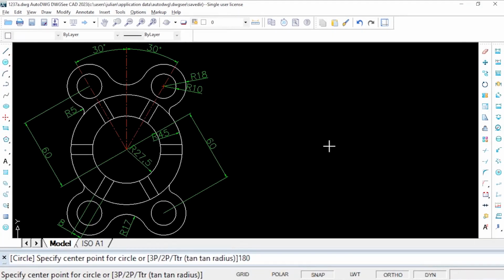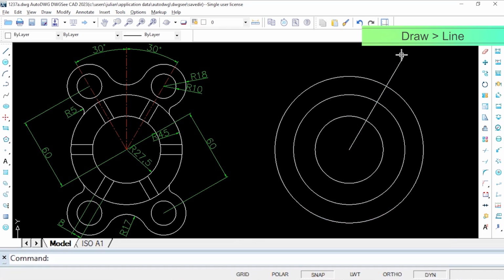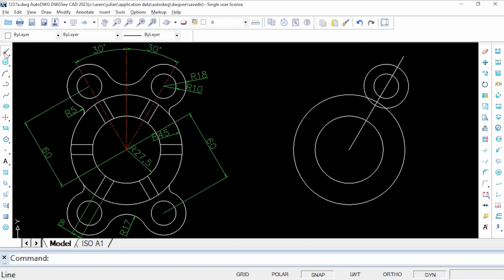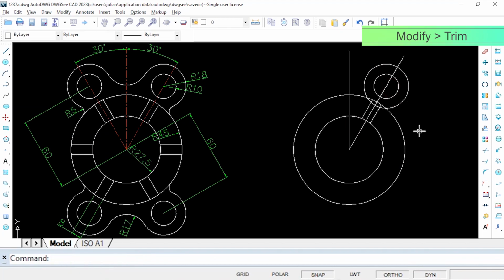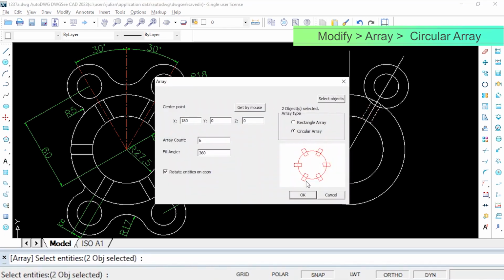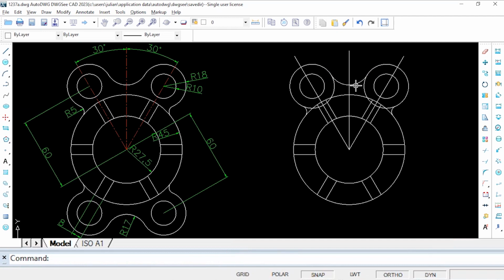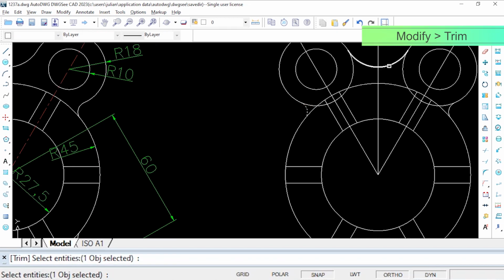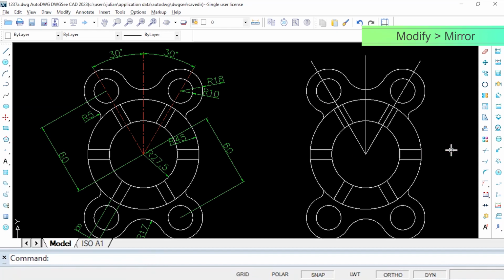CAD Exercise 13 (ID:2D_1)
This is a desktop assembly fastener, and we can use commands such as circular array, tangent circles, and mirror to create this drawing.